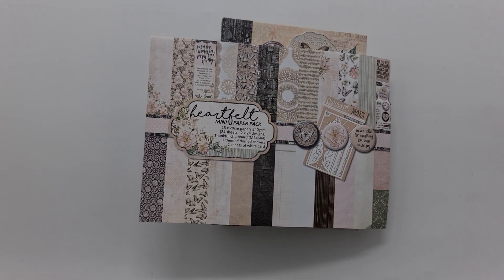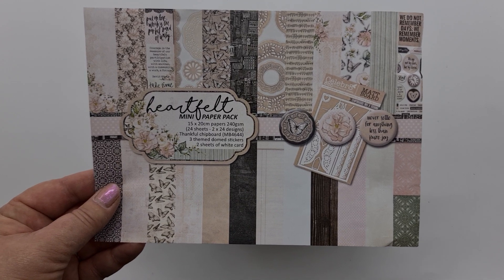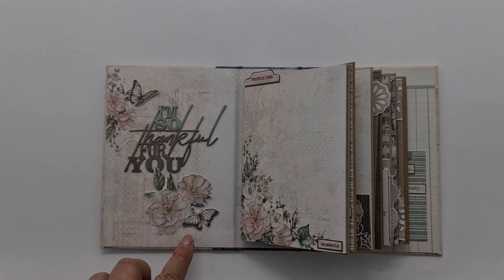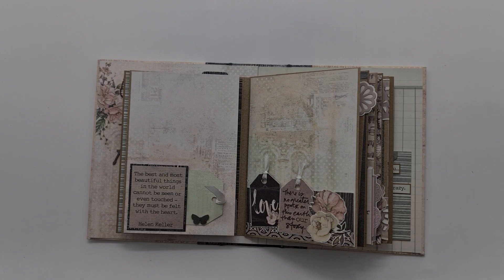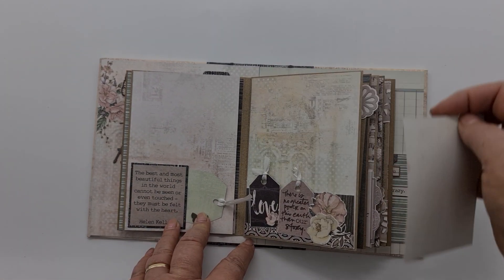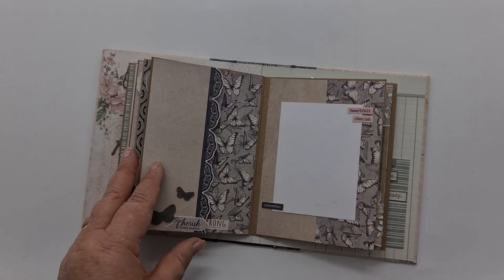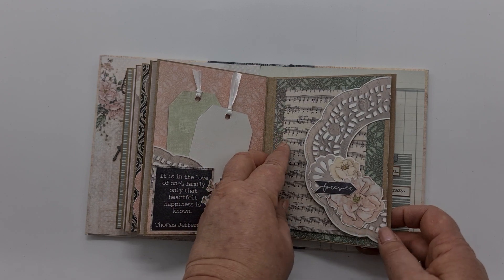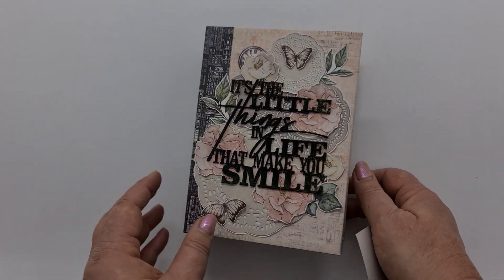HEARTFELT MINI ALBUM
Designed by Sandi Kok using the Celebr8 HEARTFELT mini pack (PP5020) & mini album blank (MA7001). **FREE INSTRUCTIONS AVAILABLE**